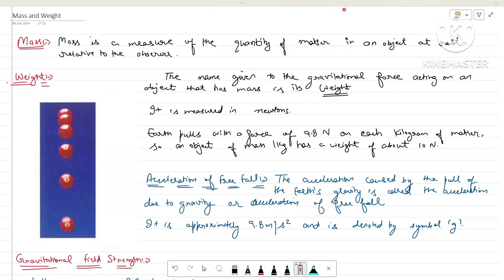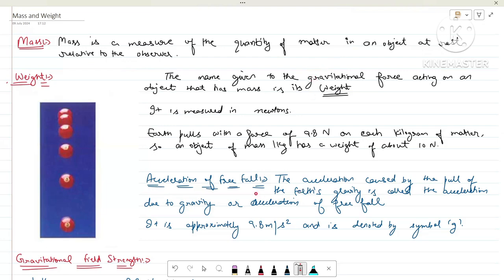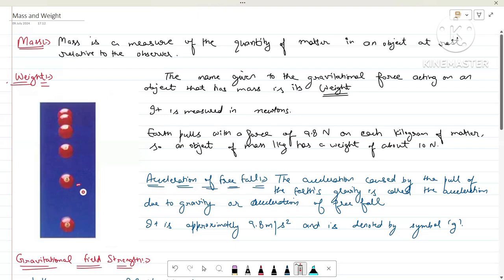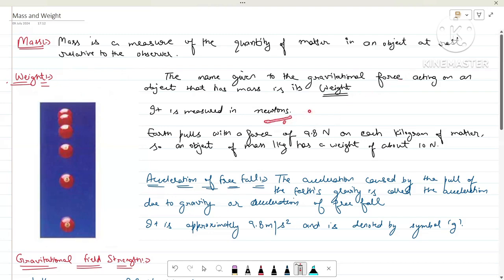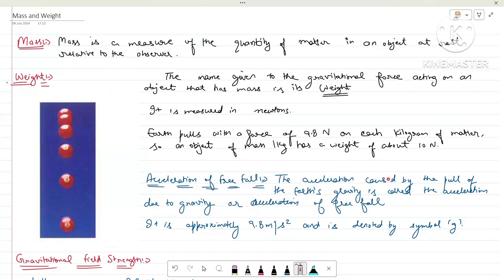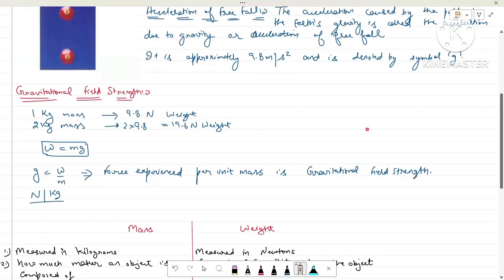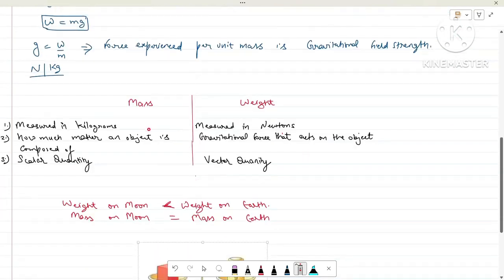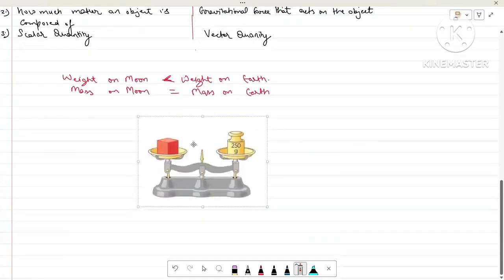1.3 Mass and Weight (Motion, Forces and Energy)(IGCSE Physics)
IGCSE PHYSICS
Unit 1 Motion, Forces and Energy
Mass & Weight

Defining Mass
Defining Weight
Defining Acceleration due to Gravity
Acceration due to Free Fall
Gravitational Field Strength
Comparing Mass and Weight